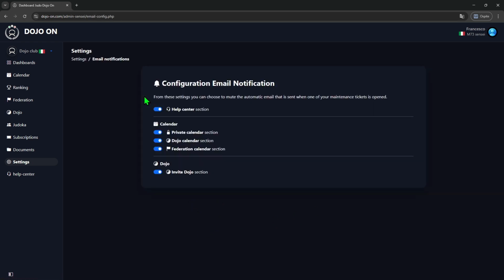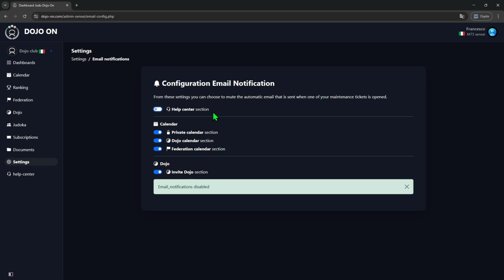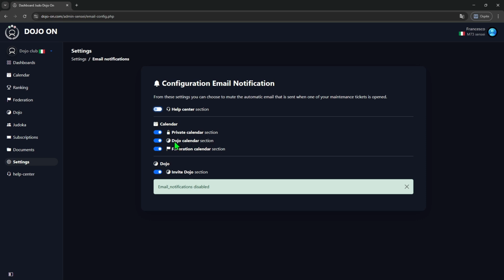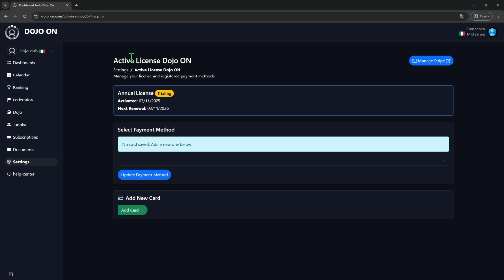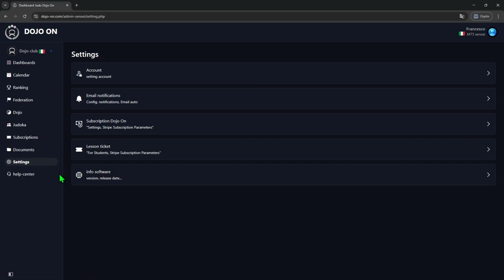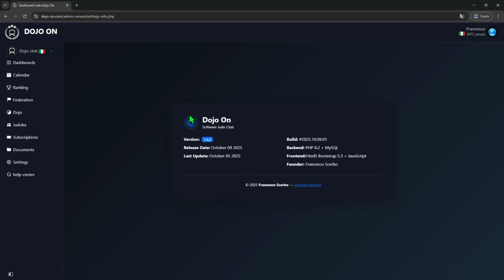Dojo-On Tutorial: Final Settings in the Sensei Dashboard | Complete Dojo Configuration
In this final video, we’ll walk through the last settings of the Sensei Dashboard on Dojo-On.com
You’ll learn how to complete your dojo setup by configuring the key parameters needed to manage memberships, lessons, and students efficiently.

💡 In this tutorial, you’ll learn:

How to access the dojo general settings

How to customize your Sensei parameters

How to save and update your configuration

Final tips for optimizing your dojo management

👉 This video concludes the official Dojo-On tutorial series — the platform designed to make dojo management easier for both Sensei and Judoka.

🎯 Congratulations on completing your setup!
You’re now ready to manage your dojo professionally, simply, and efficiently.